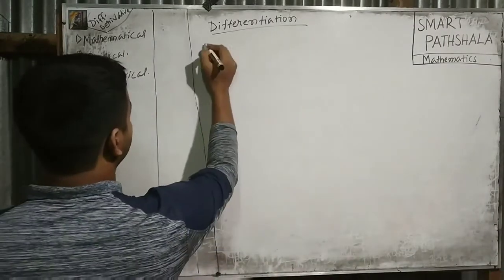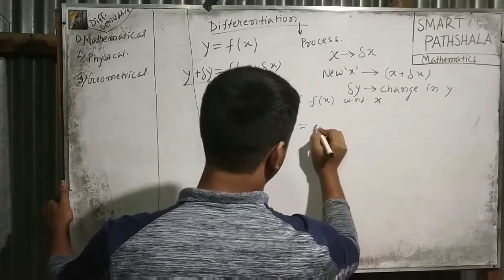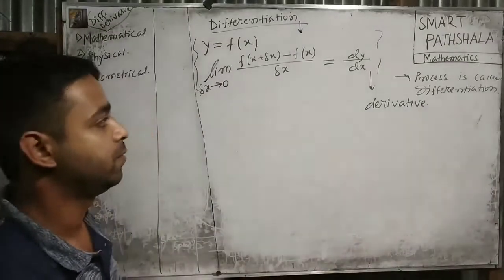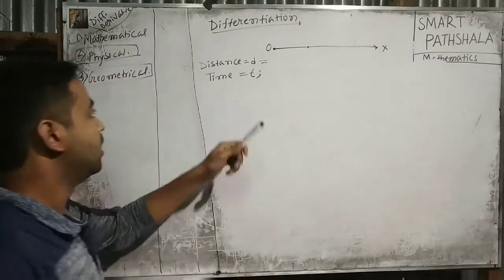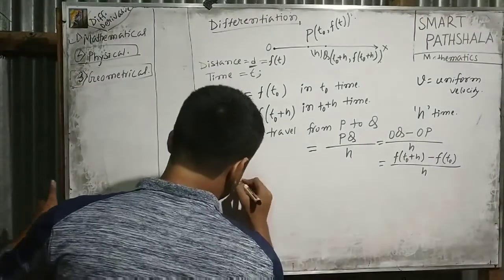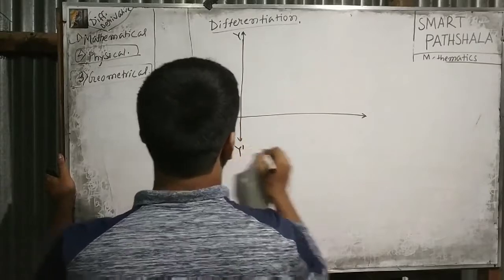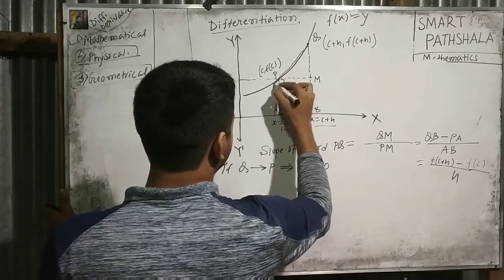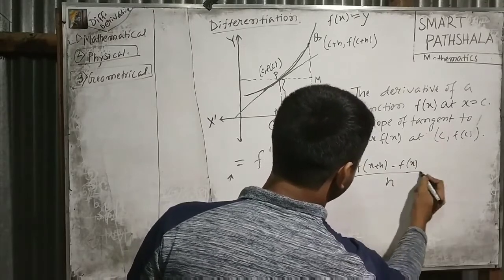Differentiation part 1||NCERT|Mathematics|Smart Pathshala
1) Math : Saroj Debnath

2) Chemistry : Supratim Majumder, Diganta Datta

 3) Biology : Subham Datta, Nishant Biswas

 4)Physics : Partha Pratim Paul (Partha Sir), Saikat Paul

5) HTML: Ratul Sarkar

6)C programming: Ashok pal